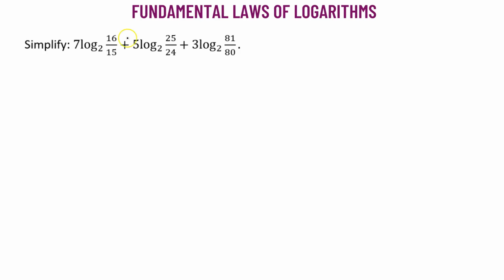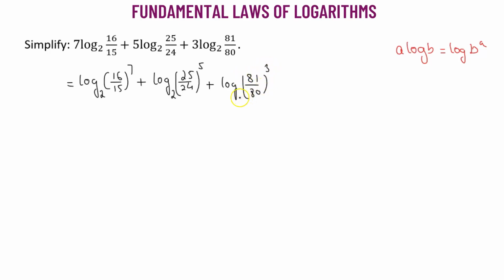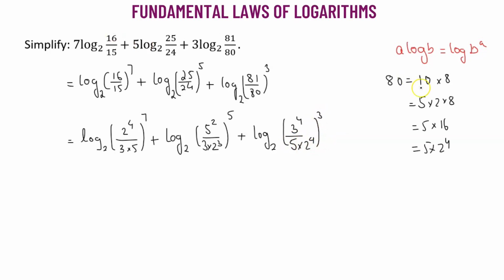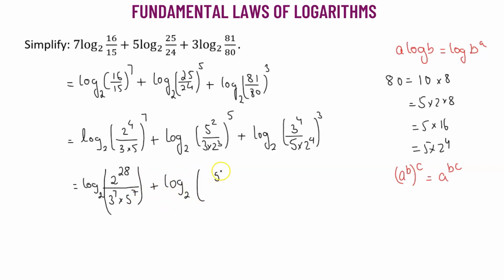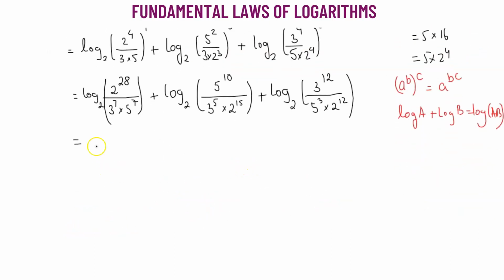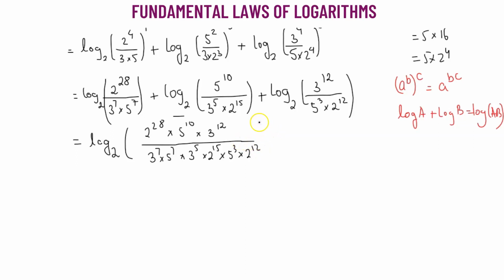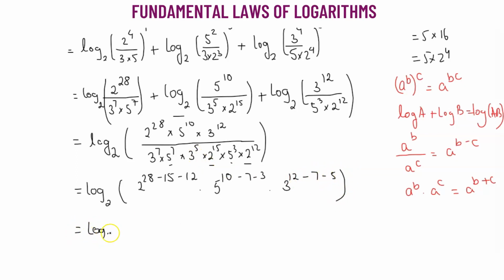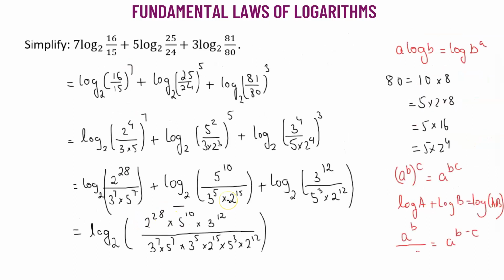2.19 | Logarithms| Fundamental Laws Of Logarithms